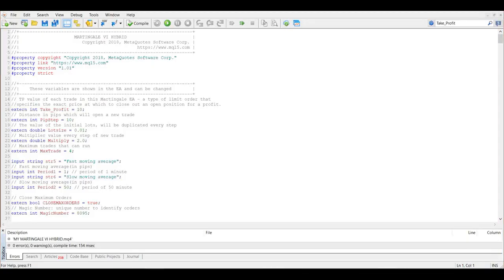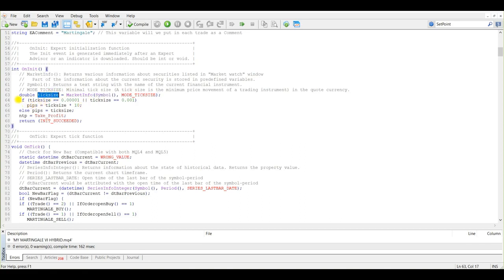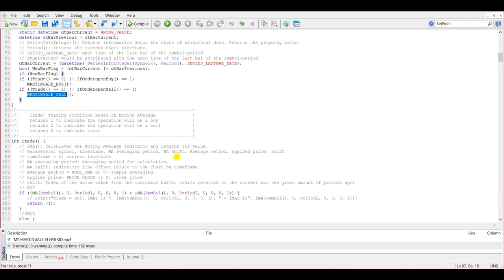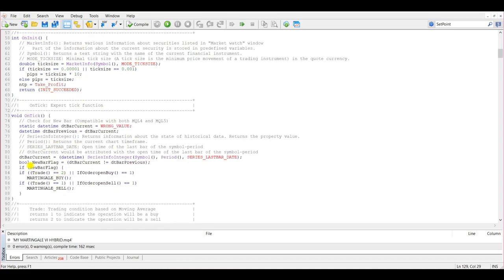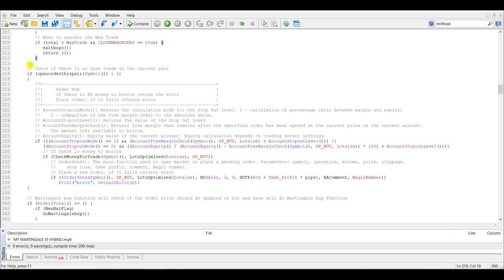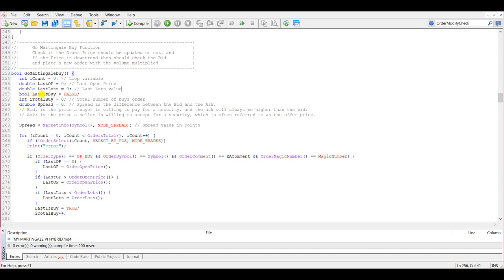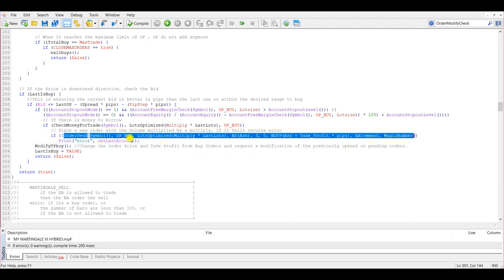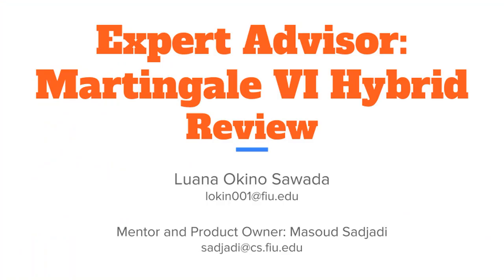MetaTrader 4 Experts Tutorial - EFRT-387 - Review - Martingale Hybrid - Luana Okino Sawada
Expert Advisor: Martingale VI Hybrid - Review

Martingale VI Hybrid - Review

This is meant to be a review and explanation on the expert advisor, Martingale VI Hybrid, code. In this video, I will go through the code explaining how this EA works.